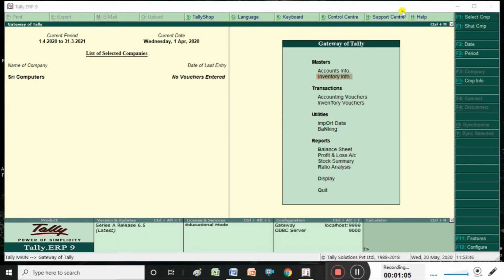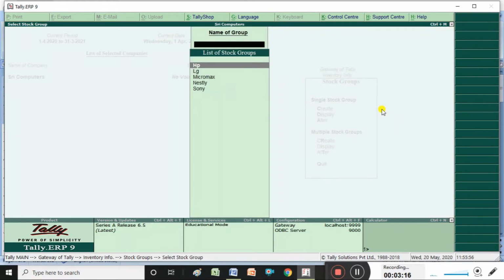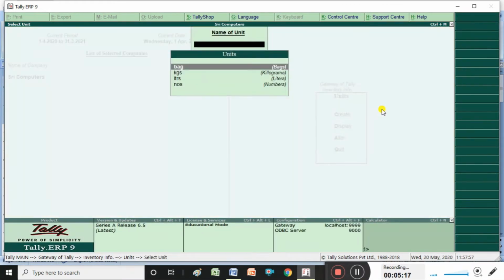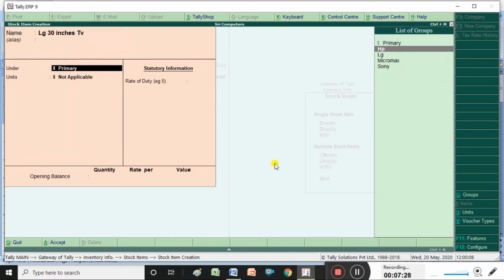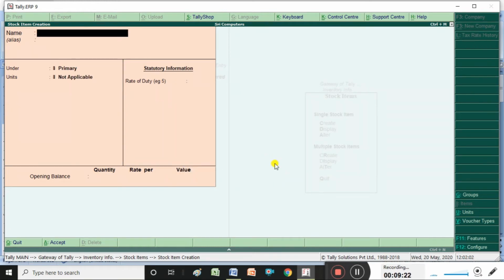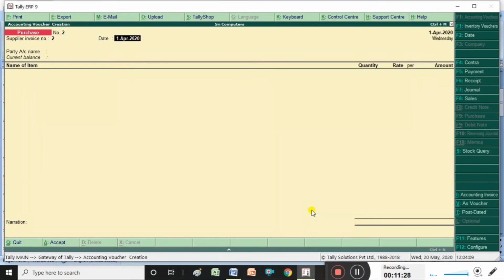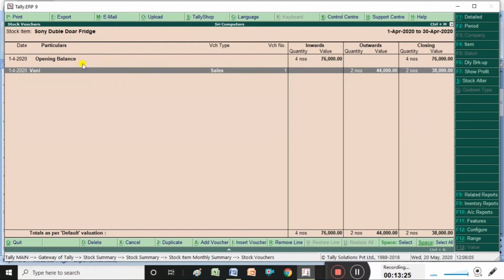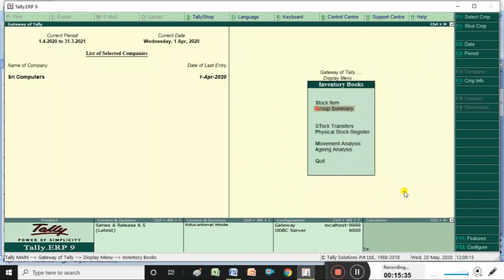How to create stock groups and unites of measurement and stock item in Tally || Telugu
stock group & unites of measurement & stock item creation & alter & Delete purchase & sales entry in Tally,How to Display Inventory books
Online classes available - Tally ERP, GST , TDS,Payroll,Basic Accounts,MS.Office,Advance Excel,HTML ext.